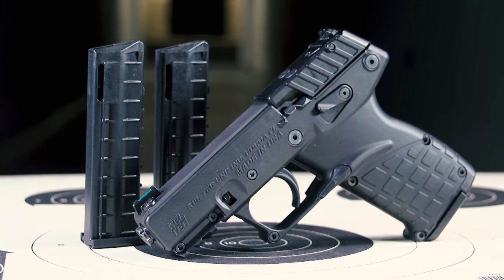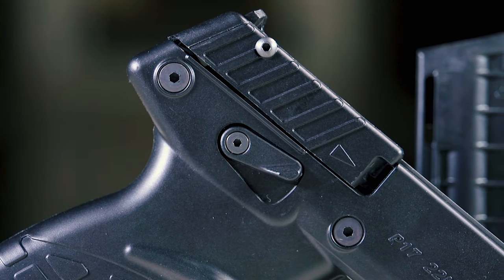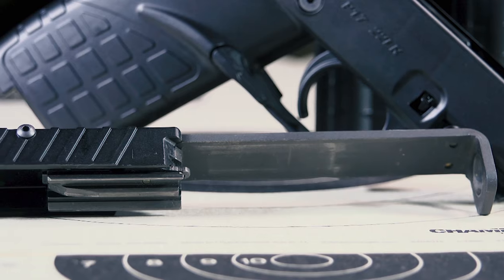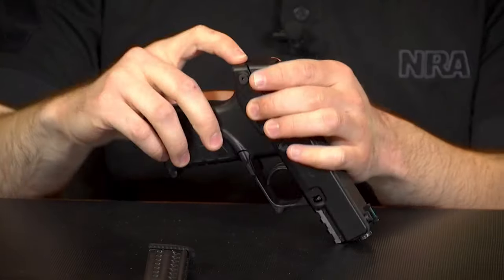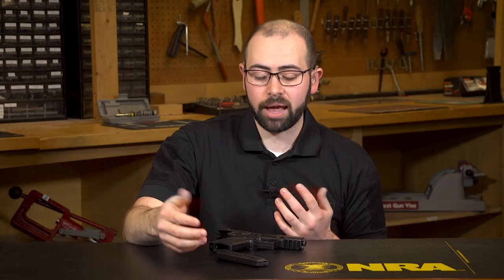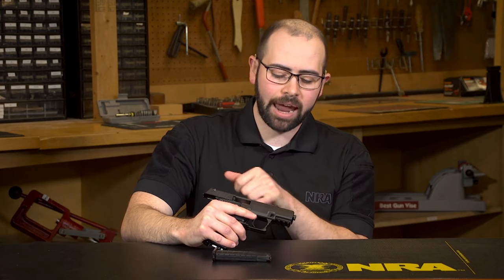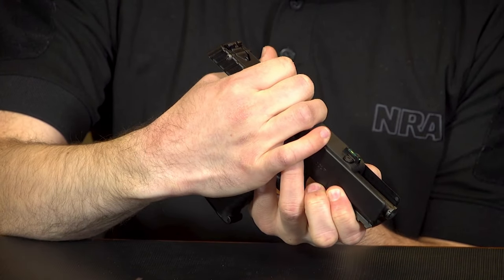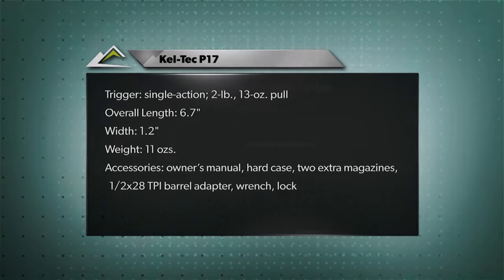Rifleman Review: KelTec P17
First seen at the 2020 SHOT Show, the KelTec P17 is one of the most affordable rimfire handguns on the market, with an MSRP of just $199. Don't think that the low price means you're not getting a whole lot, because there are many different elements in this unique rimfire pistol. Watch our "American Rifleman Television" Rifleman Review segment above to see just what you get in the P17.

"The P17 is just loaded with a lot of really interesting elements, jam-packed with features, and it's got a really unique construction to it," American Rifleman Executive Editor Evan Brune said. "There's a lot of plastic on this gun. KelTec actually uses a clamshell-style construction, and that forms your frame. And what that allows KelTec to do is they're able to mirror a lot of the elements on this gun, so you've got an ambidextrous, paddle-style magazine release on both sides, you've got an ambidextrous safety selector on both sides, the only thing it doesn't have mirrored controls on is your slide-stop right here."

Due to the gun's clamshell construction, there are molded contours on both sides of the grip frame, including a waffle-pattern texture for added purchase, as well as ergonomic contours that blend the bilateral paddle-style magazine releases into the grip itself. KelTec has also thoughtfully provided some clearance at the bottom of the grip to allow users to grab ahold of magazines in order to pull them out of the gun.

"Other features that you'll see on the outside of this gun, you've got a Picatinny accessory rail up front, you've got a striker-status indicator here at the rear," Brune said. "Overall weight is less than 3/4 of a pound. You've got little over 6.5 inches overall length, you've got a 3.8" barrel, and, you know, it's only 5.3" in overall height, so for a rimfire handgun, I mean, this thing is almost carry-size."

Of course, the one question people have is, "Why is it called the P17?" All of that has to do with the magazine capacity, as Brune explained.

"The other big piece of news for the P17, typically, when we think of a rimfire handgun, we're thinking of a 10-round capacity. The P17? 17 rounds. So you have 16 rounds in the magazine, and one more in the chamber," he said. "Takedown is also really easy. All you have to do is lock the slide to the rear, you've got these little Glock-style takedown tabs at the front. You pull down on those tabs, and then slide the slide all the way to the rear, and it'll slip all the way to the rear, and you've got your slide off. This is all KelTec wants you to do to fieldstrip the gun."

Given its size, capacity and durable polymer construction, the KelTec P17 fits a variety of roles. While rimfire handguns aren't as reliable as centerfire guns and shouldn't be counted on for personal defense, for those who are comfortable with the concept, the P17 is an option. But for range use and practice, the P17 is a must-have.

"If you're looking for something compact that can mimic your small concealed-carry gun for range practice, the KelTec P17 is a really great choice," Brune said.

KelTec P17 Specifications
Manufacturer: KelTec CNC Industries, Inc.
Action Type: blowback-operated, semi-automatic, rimfire pistol
Chambering: .22 Long Rifle
Slide: carbon steel; blued
Frame: polymer
Barrel: 3.8", six-groove; 1:14" RH twist
Magazine: 16-round detachable box
Sights: adjustable; notch rear, fiber-optic front
Trigger: single-action; 2-lb., 13-oz. pull
Overall Length: 6.7"
Width: 1.2"
Weight: 11 ozs.
Accessories: owner's manual, hard case, two extra magazines, 1/2x28 TPI barrel adapter, wrench, lock